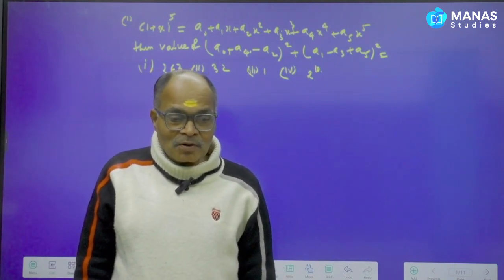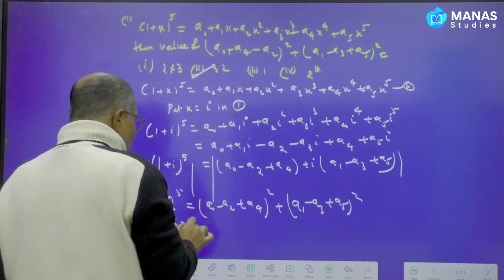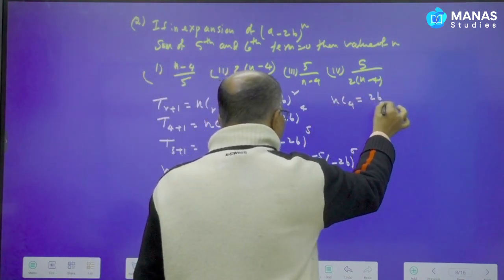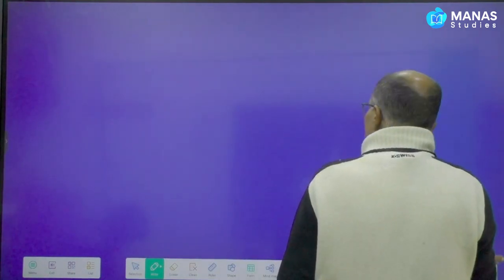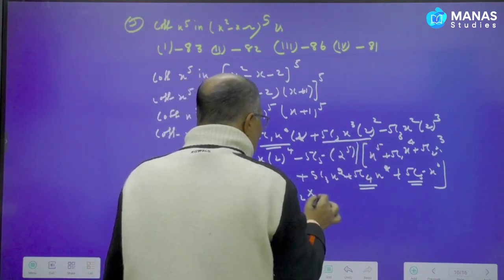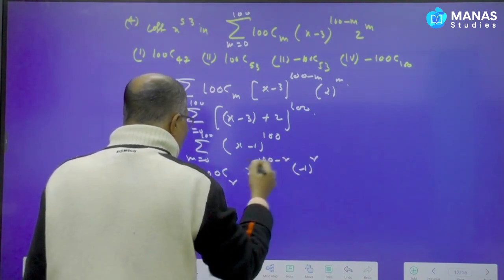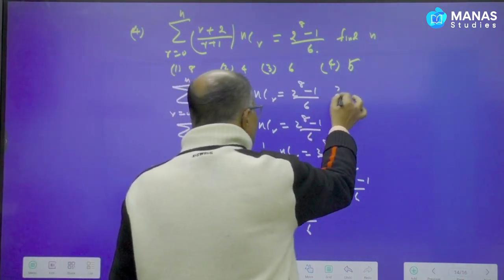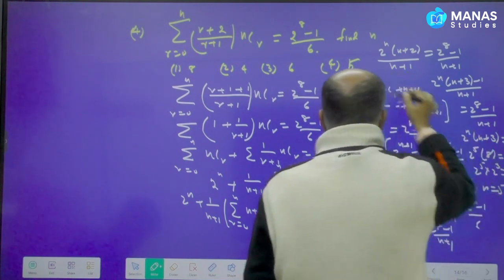Binomial Theorem - Most Important Questions in 1 Shot | JEE Main